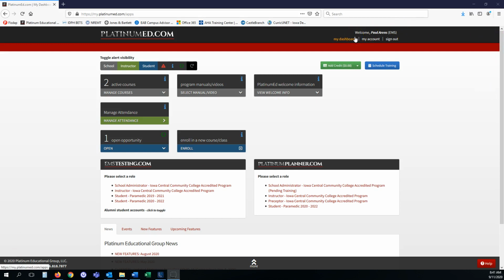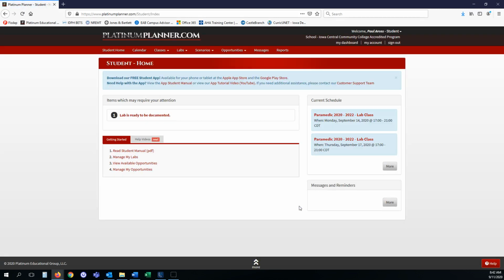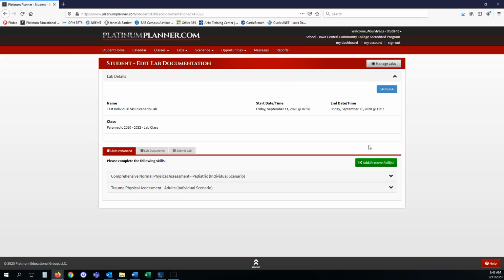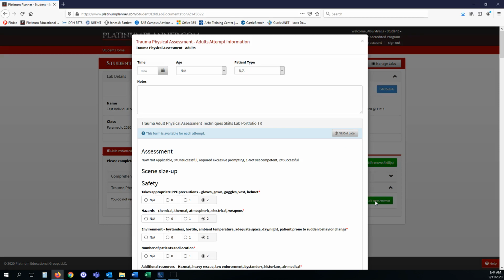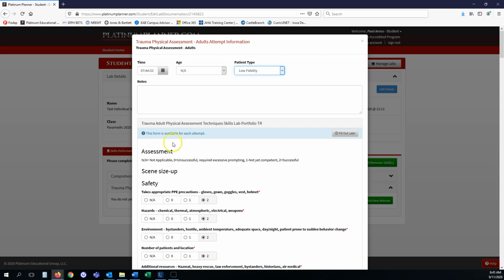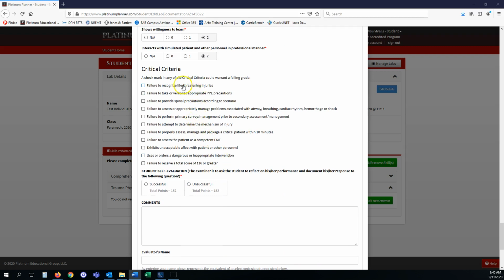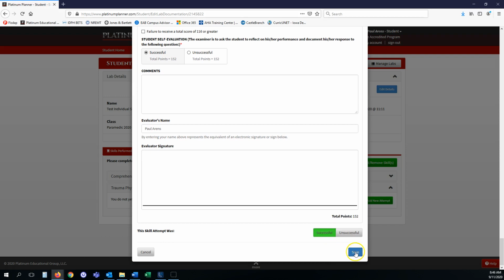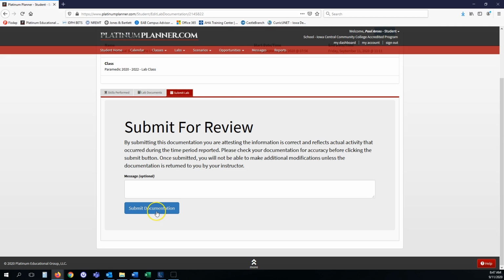Platinum Planner - Trauma Physical Assessment - Adult (Individual Skill Scenario)